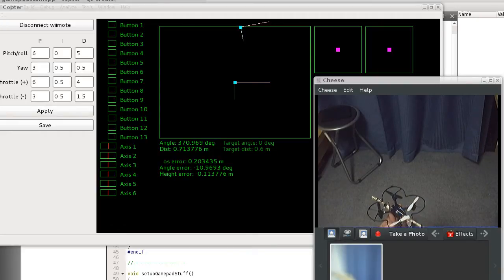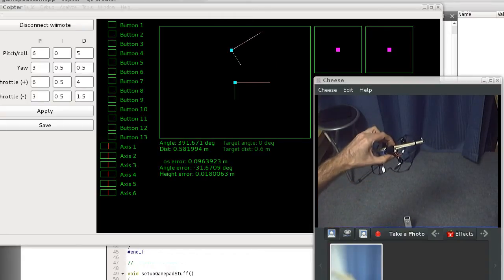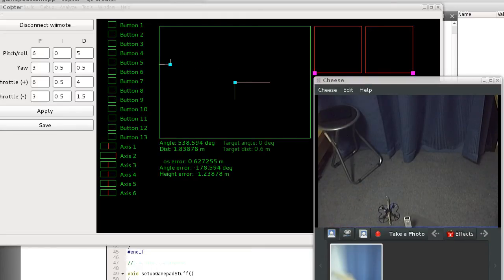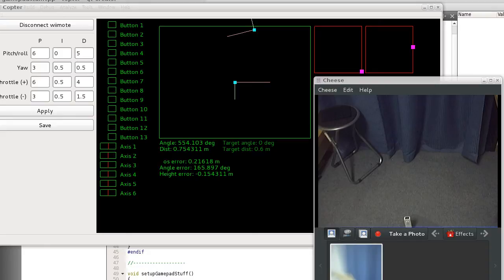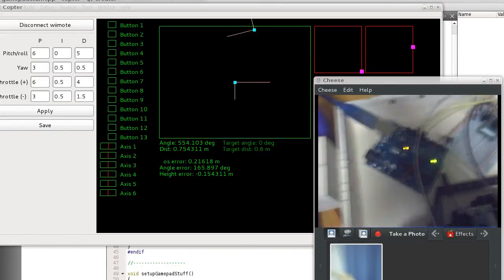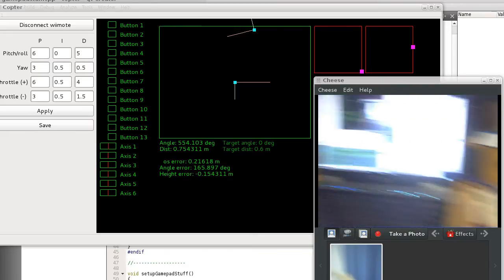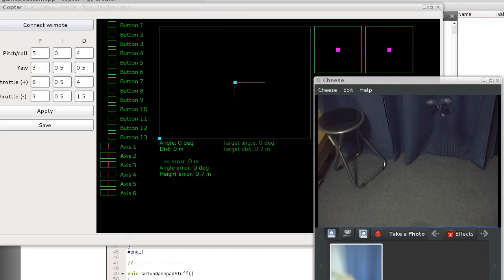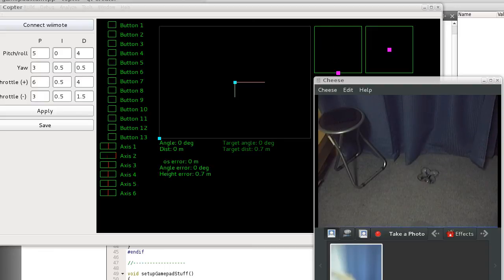Wiimote + arduino + quadcopter experiment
Computer controls the sticks of a 4 channel RC quadcopter.